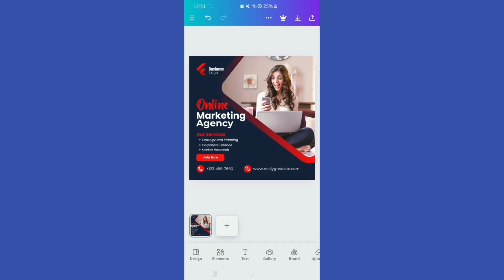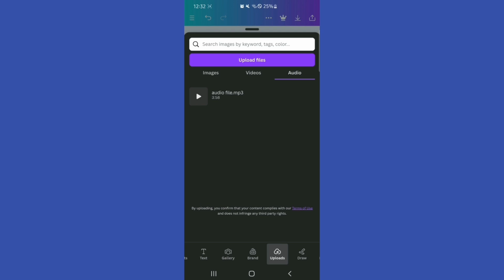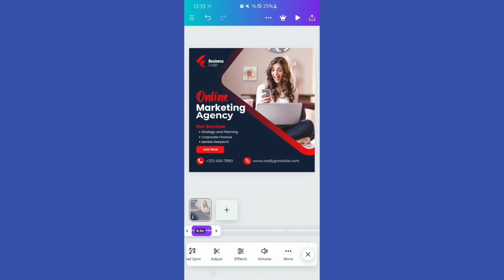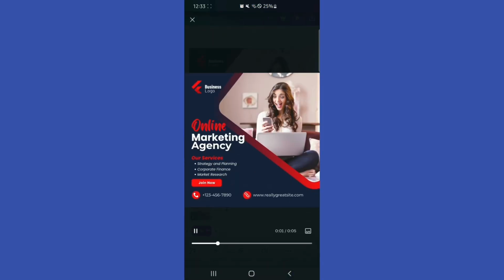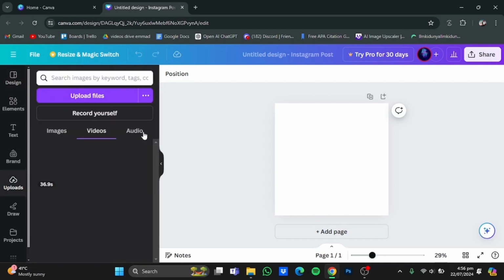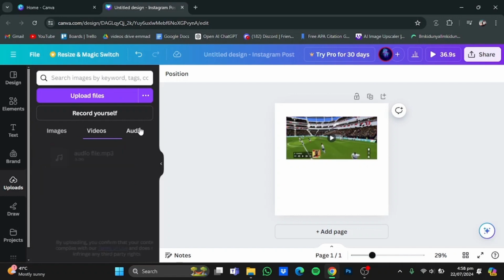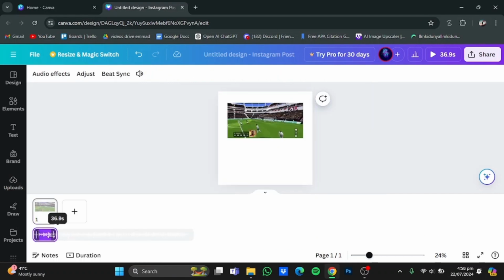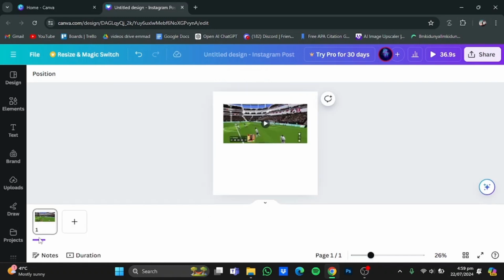How To Add Audio To Videos In Canva (PC & PHONE Tutorial)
In this video I'll show you how to add audio to videos in Canva. The method is very simple and clearly described in the video. Follow all of the steps to add audio to videos in Canva from your Mobile or PC.

00:00 Add audio to videos in Canva From your Phone
01:19 Add audio to videos in Canva From your PC